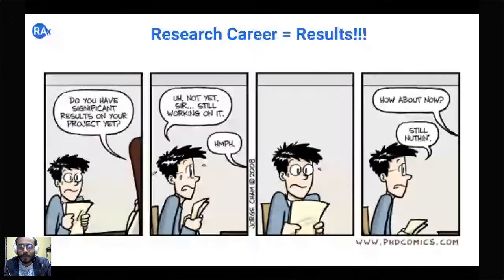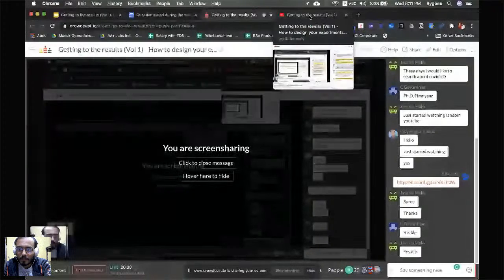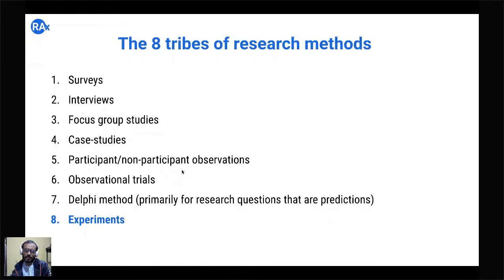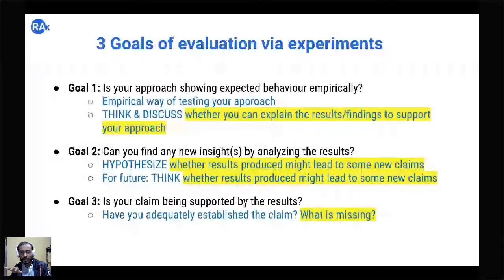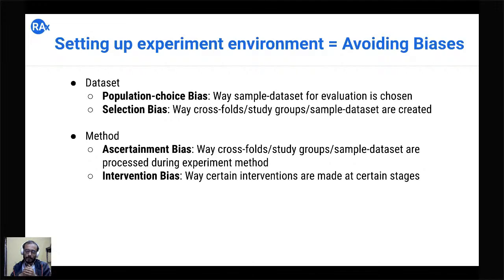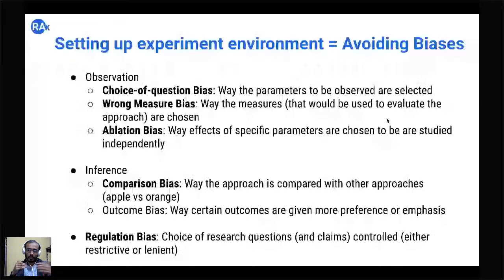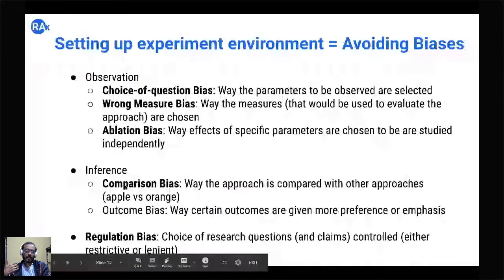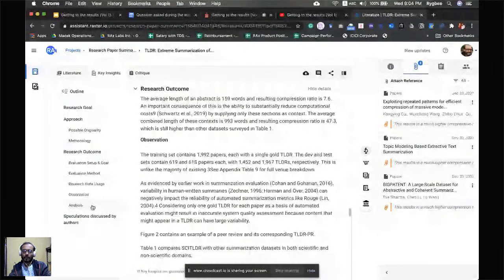Getting to the Results (Vol 1) - How to Design Your Experiments?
Experiments are conducted to be able to predict phenomenon. Typically, an experiment is constructed to be able to explain some kind of causation.

There are various aspects to remember when constructing an experiment. Planning ahead ensures that the experiment is carried out properly and that the results reflect the real world, in the best possible way.

In this episode of Research with Me, Dr. Sourish Dasgupta discusses How to design your experiments. He will cover these points:

1. Setting up the experiment goals
2. Setting up the experiment environment
3. Choosing the parameters to be observed
4. Choosing the right measures

Join the session with your suggestions and questions.

Join us on our Social Channels

Please consider joining our community to engage in intellectual discussions with researchers from all around the world.